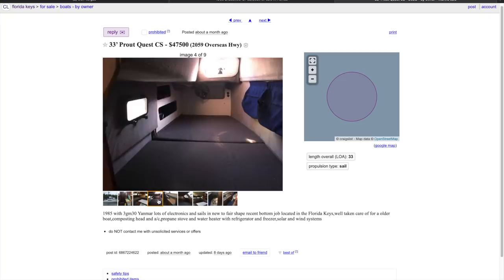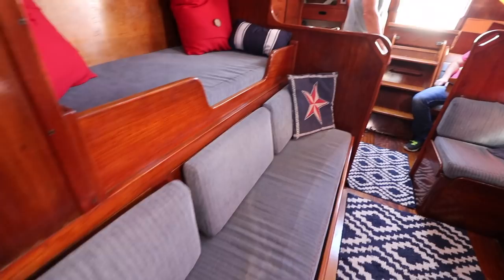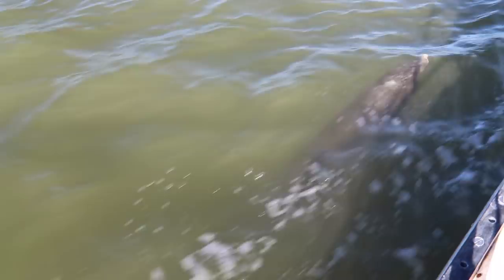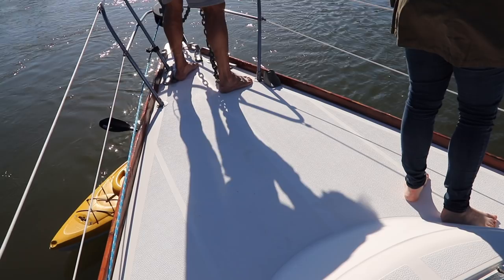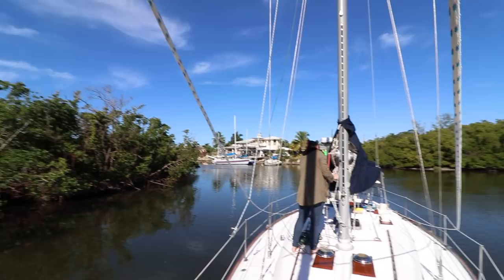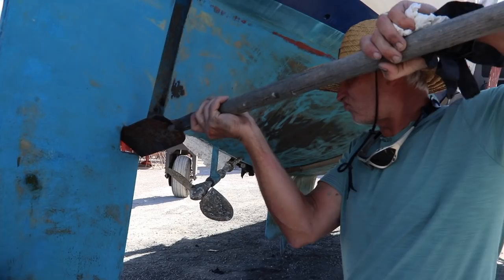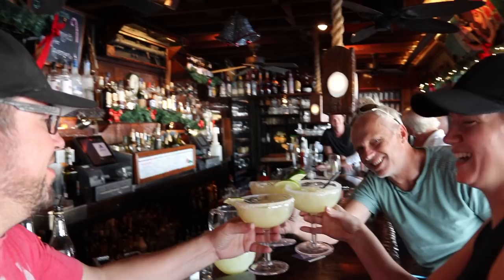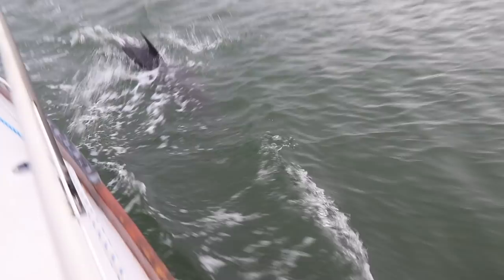Want to sail around the world? Step 5: BUY A SAILBOAT | Sailing on a Whim Ep.5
On this episode of Sailing on a Whim, we travel from Minnesota to Florida to buy a sailboat! We finally get to see Whim in person, meet the current owner, and have a marine survey completed. Of course, we also run into some roadblocks like RUNNING AGROUND for the first time!

This crazy adventure started in early 2018 as we started researching how to learn to sail, buy a boat, outfit her, and take off for a life on the open seas! There has been a huge learning curve trying to make all of this happen and we want to share with you everything that we have learned and have some fun along the way.

We are excited (and a little nervous!) to share this journey with you. We hope that you learn a little from our experiences and maybe inspire you to make changes to live the life you want!

GEAR:
Cannon EOS Rebel SL2
Cannon Powershot G7x Mark II
DJI Mavic Air
GoPro Hero5
Fantasea Line FG7X II
Rode DDG-GO Deadcat
DJI Mavic Pro Plantinum

The Abacos area of the Bahamas was devastated by Hurricane Dorian in September 2019. Please consider donating to one of the organizations listed below for recovery efforts. All organizations were recommended to us by people living on the islands: